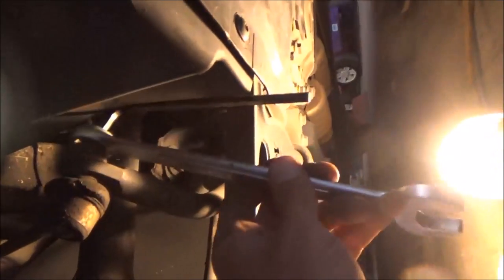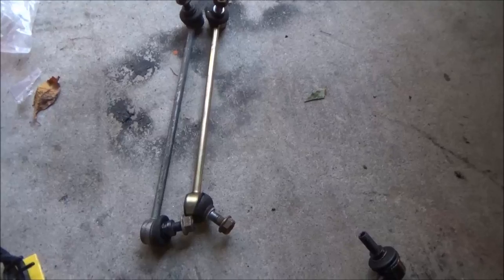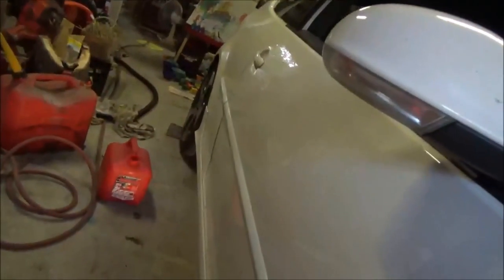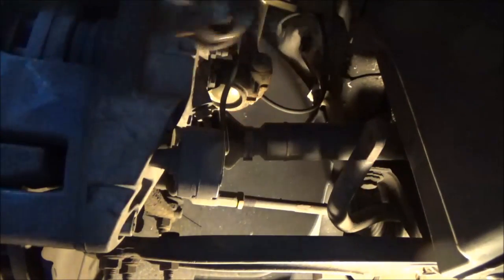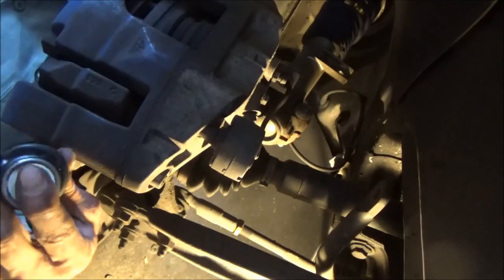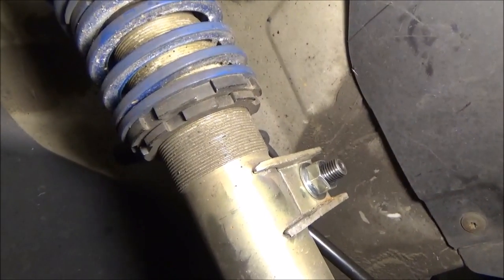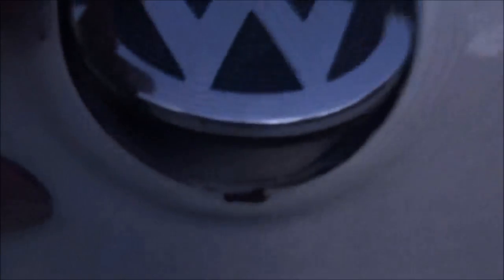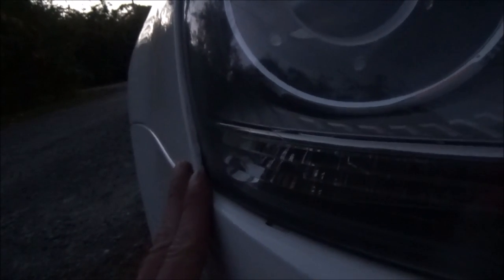Front Sway Bar End Link Replacement Volkswagen MK5 R32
I had to replace my front sway bar end links to pass the state inspection.I saw a Nissan Skyline on the way home:).I caught some interesting stuff on dashcam at the VW dealer the first day.Link for that video below.Like and subscribe for more R32 repairs,modifications,DIY's,VW events and more.

If you would like to contribute to my channel and future videos